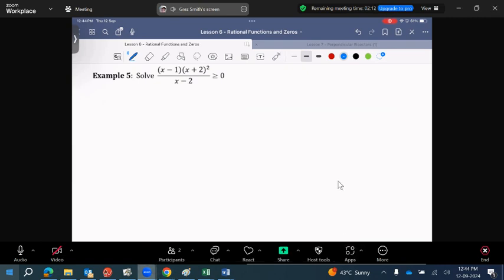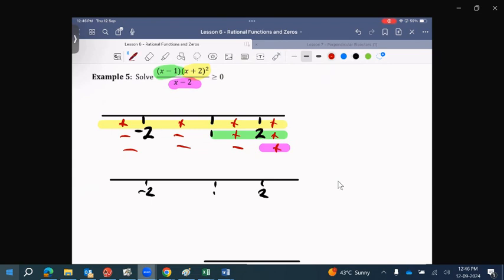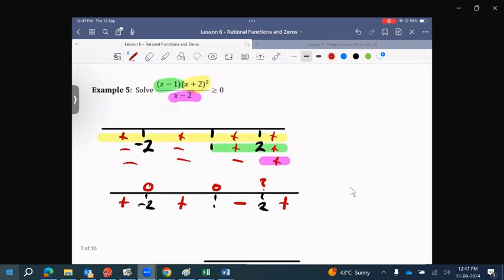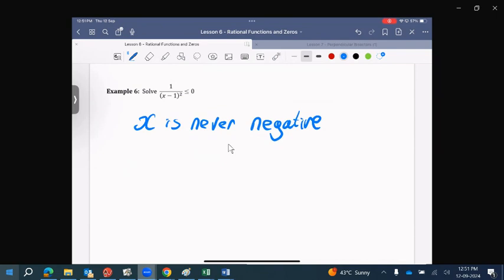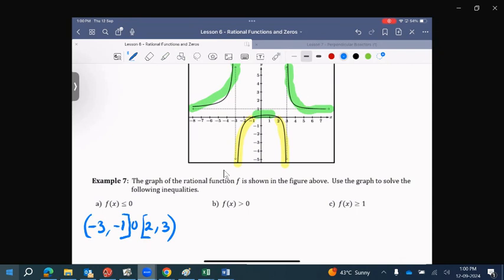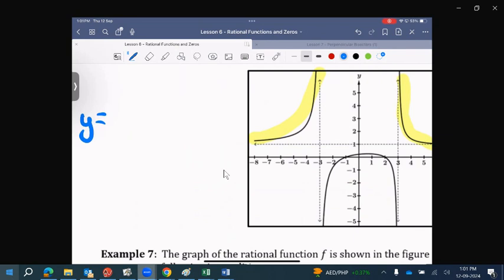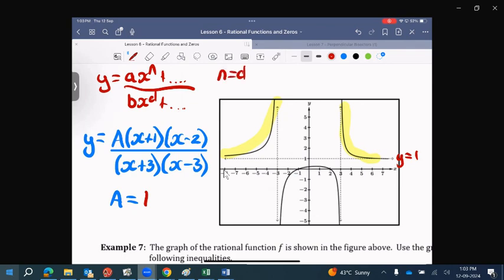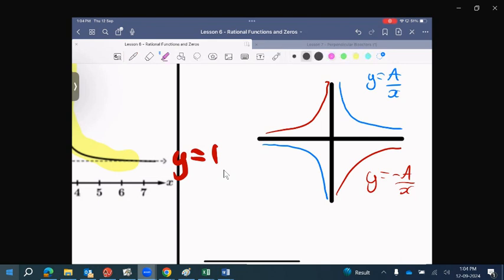APPC U1L6: Rational Functions and Zeros [pt 2]